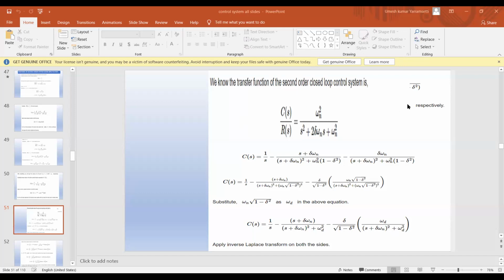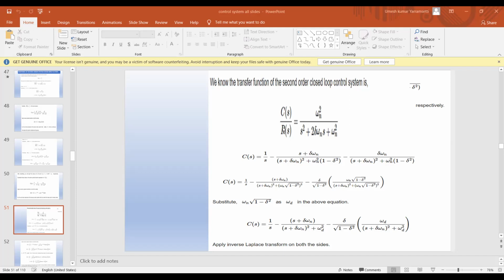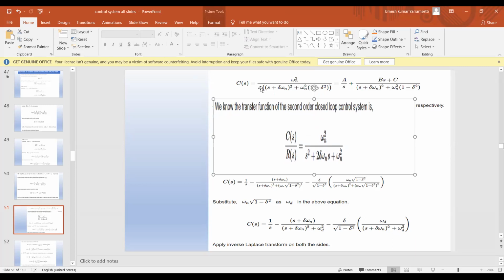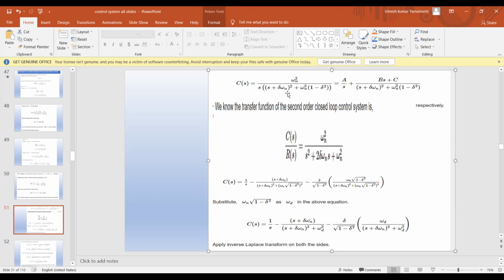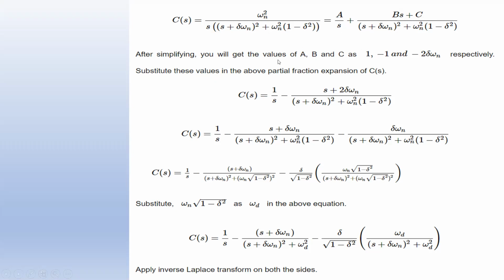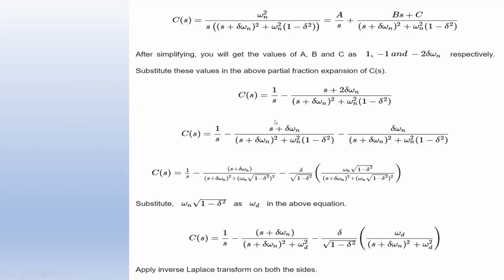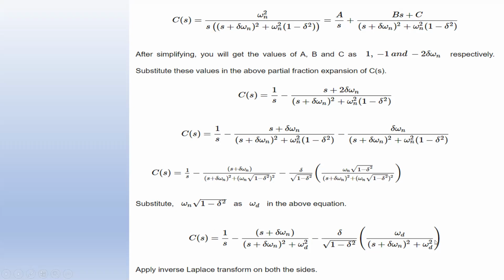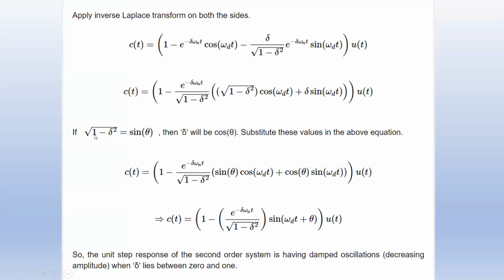26 underdamped case